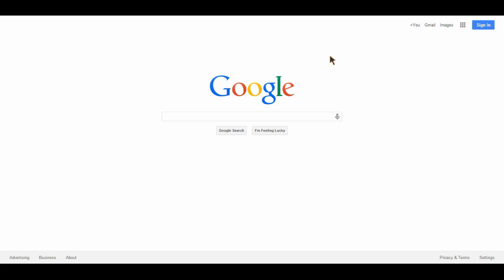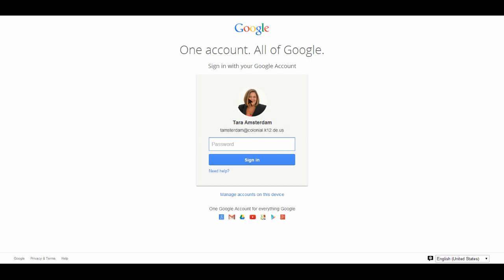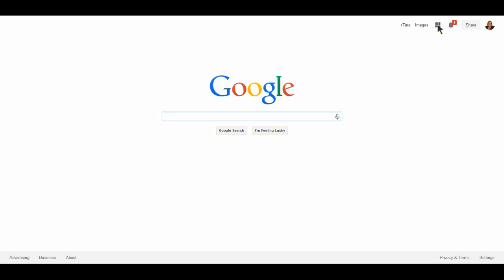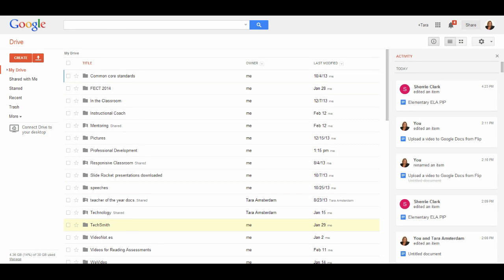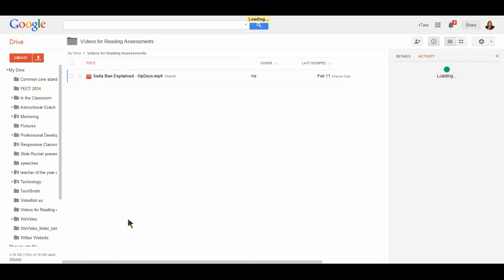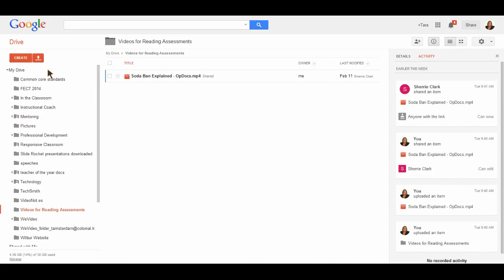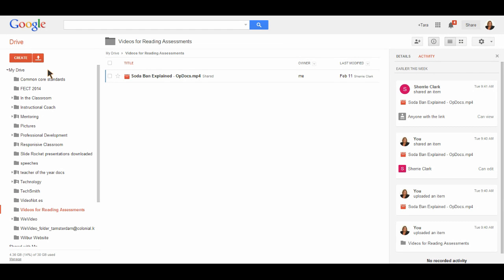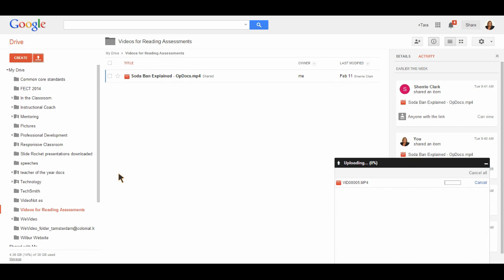Upload to Google Drive from Flip Camera